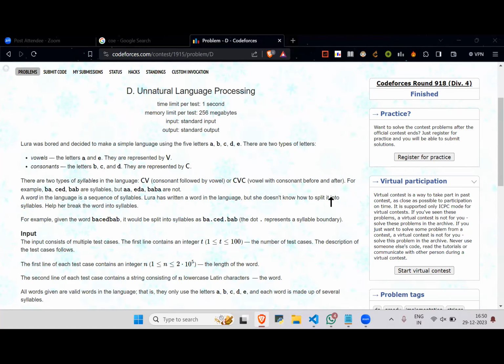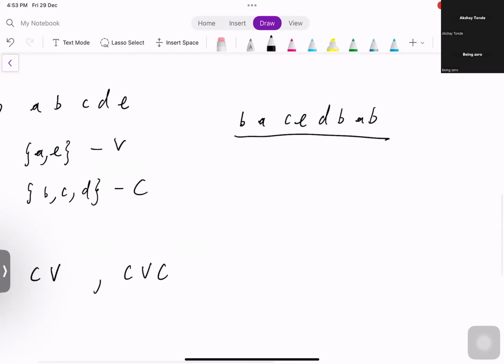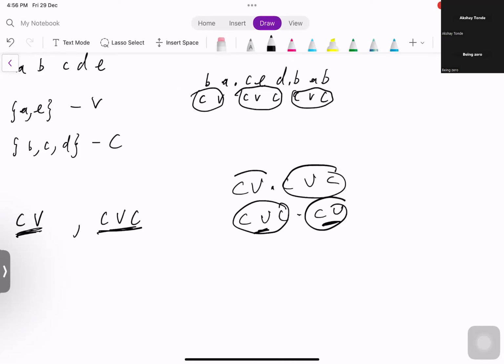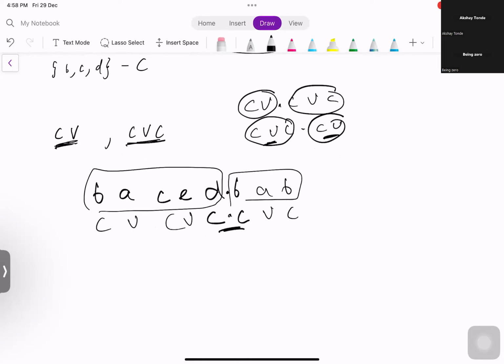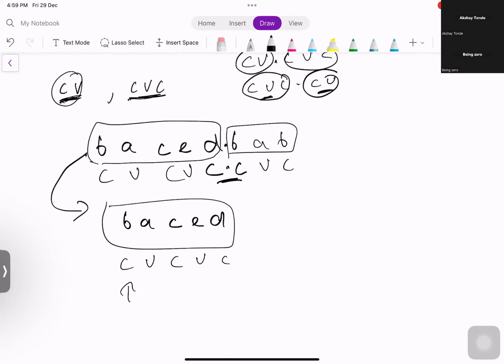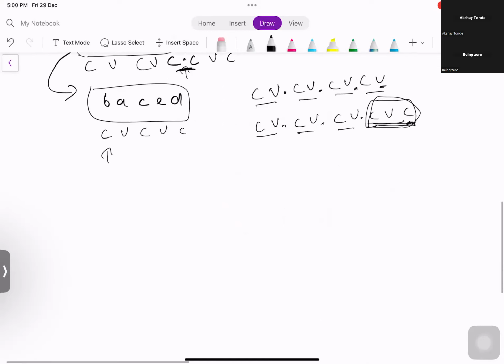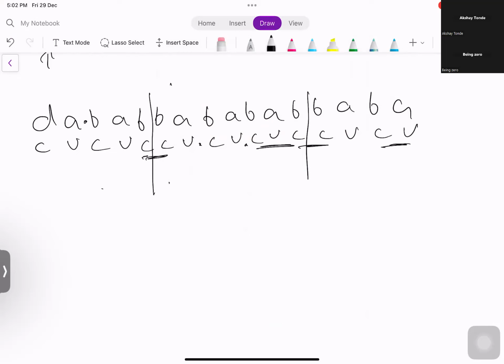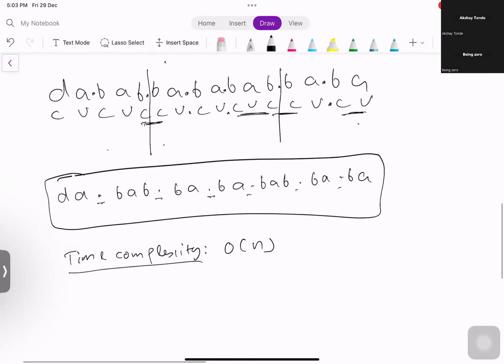[CF-1915] D - Unnatural Language Processing